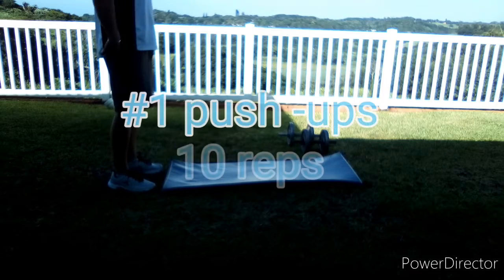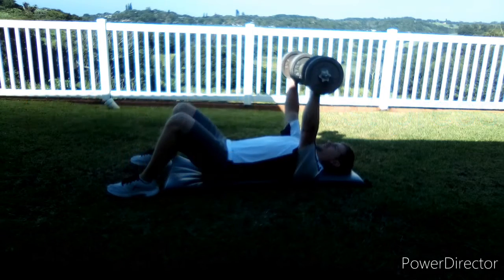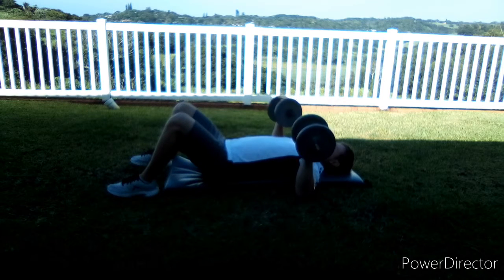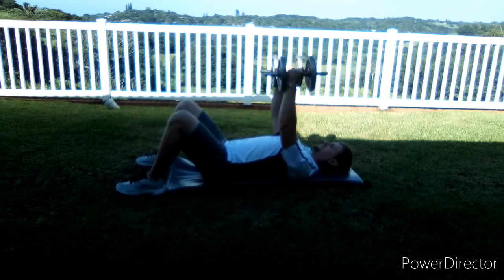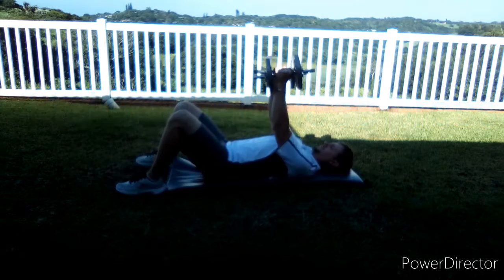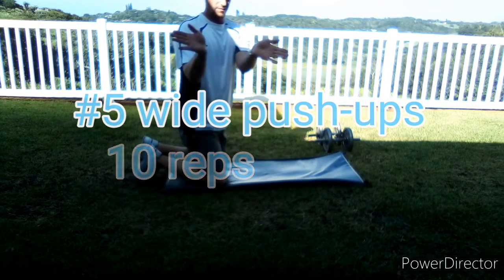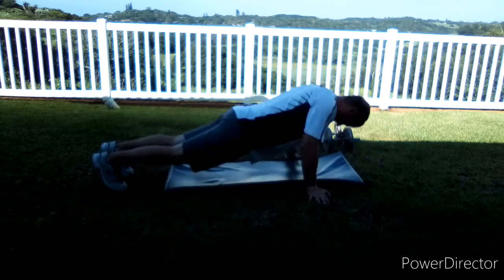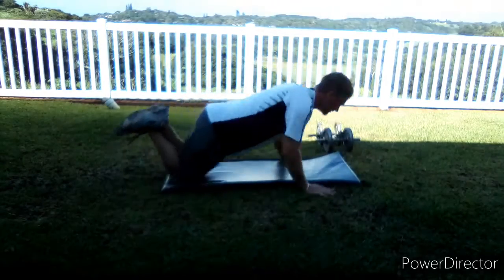Home chest workout, ( no bench)